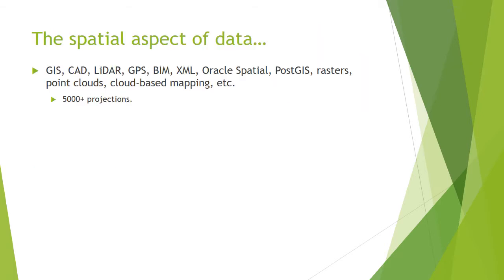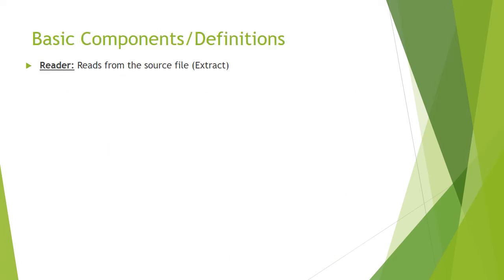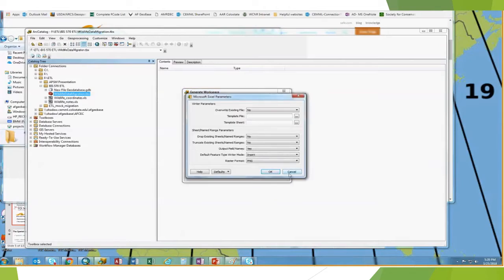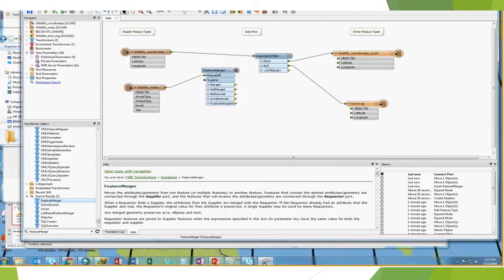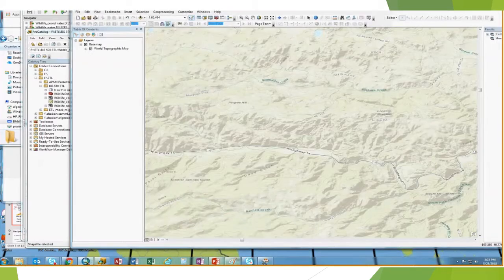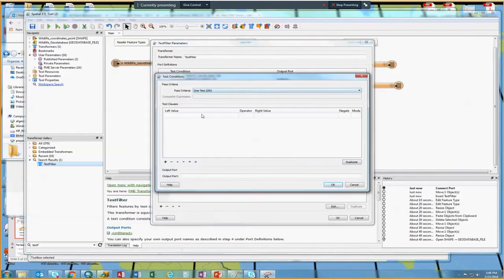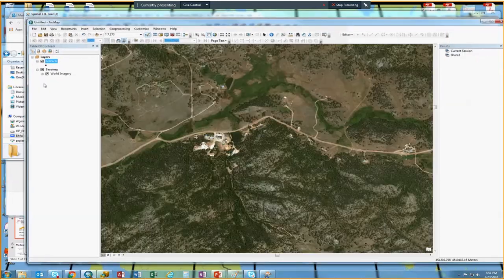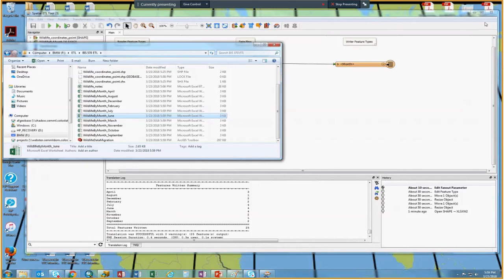SafeSoftware Wasserstein presentation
Benjamin Wasserstein - CIS 570 - SP 2018
Business Intelligence Vendor Presentation
Safe Software - FME Platform & Spatial ETL